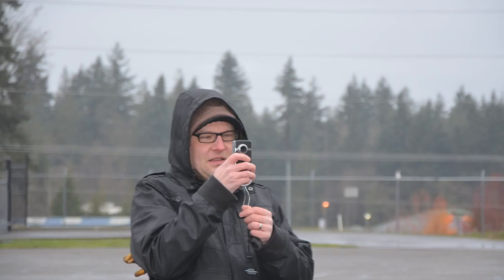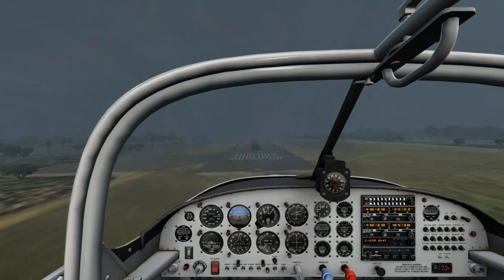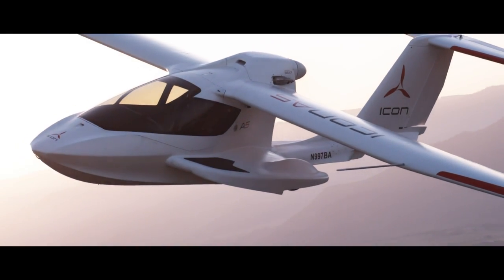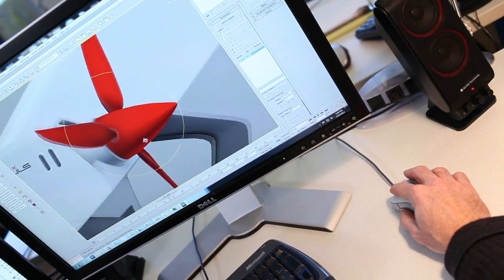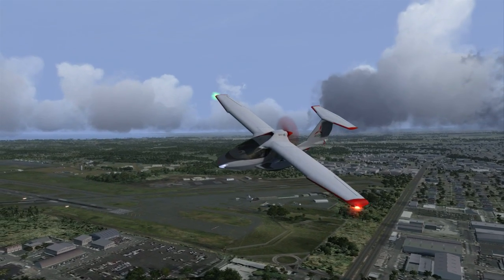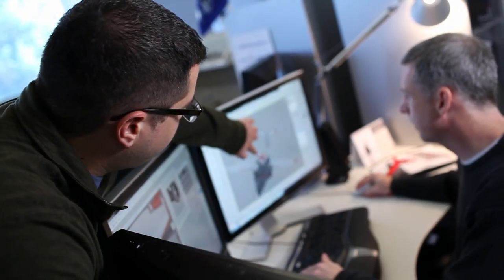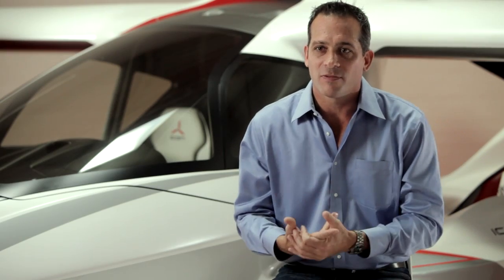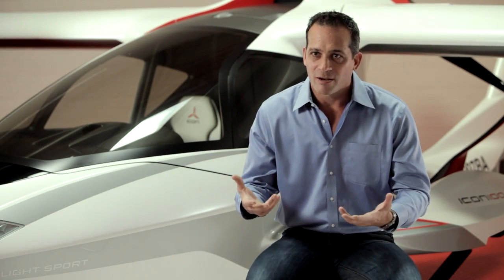Microsoft Flight Webisode 7: Aircraft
Behind the scenes look at Microsoft Flight, including aircraft and game development.